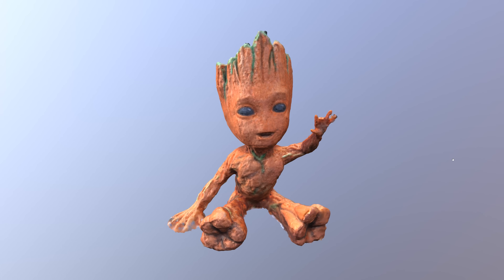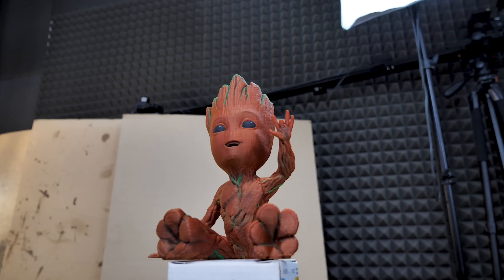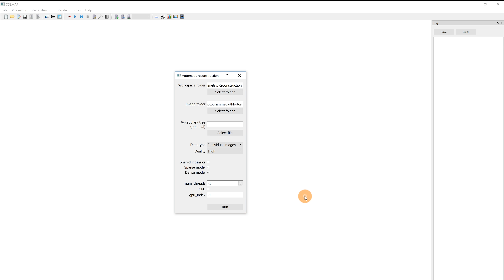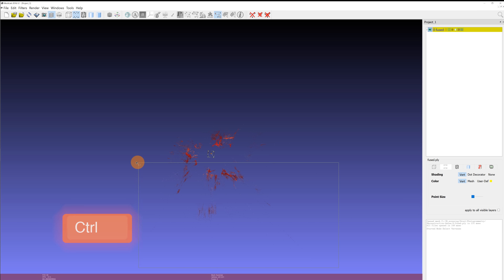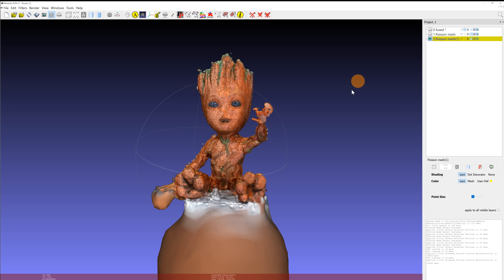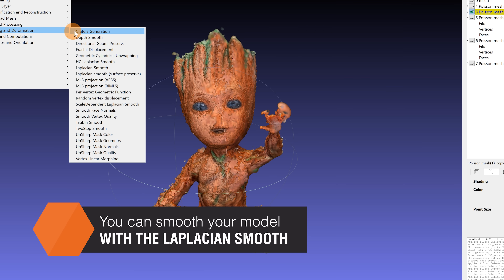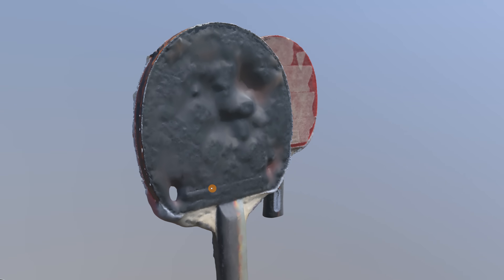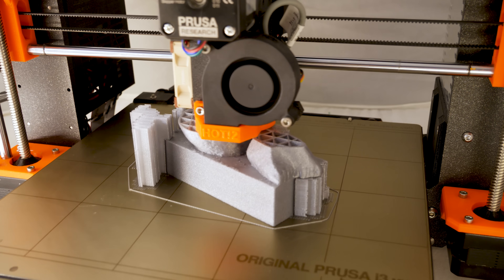Photogrammetry - 3D scan with just your phone/camera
An UPDATED GUIDE is out!

Have you ever wished that you could easily transfer a real object into a digital file? With photogrammetry all you're gonna need is a camera and a somewhat powerful PC.